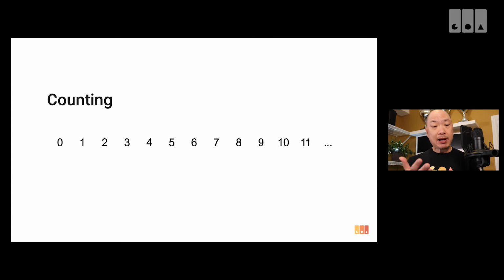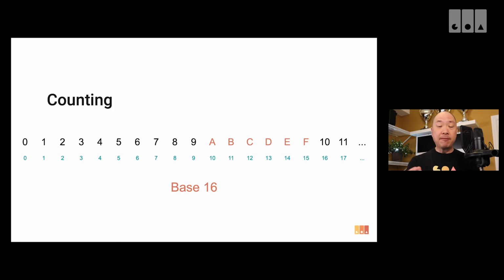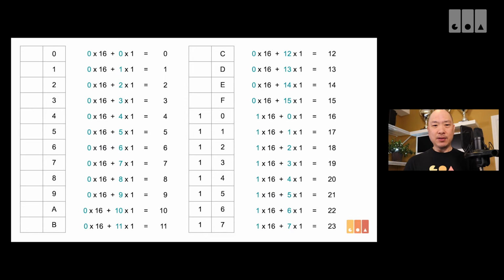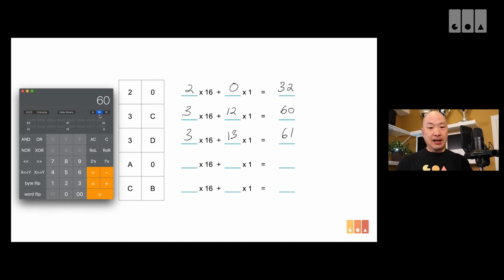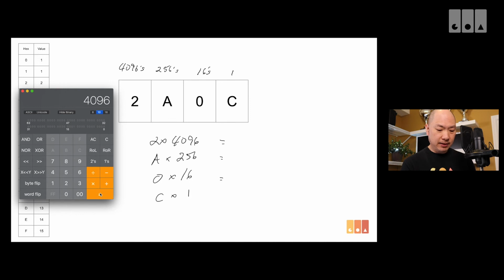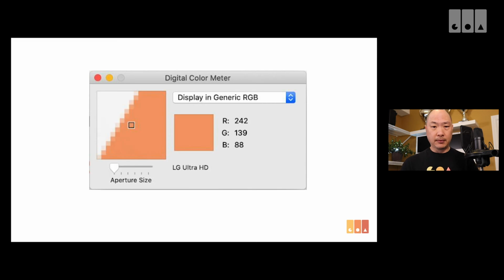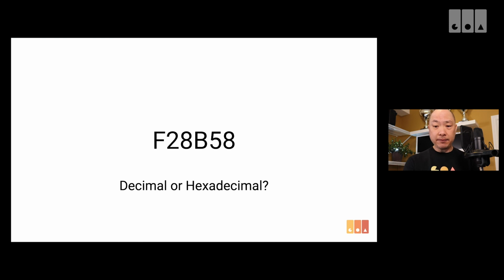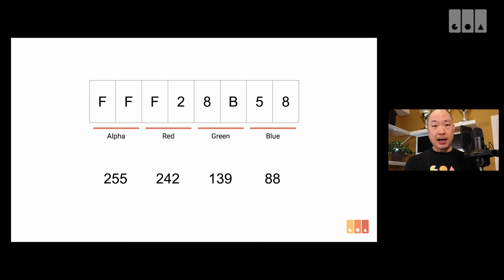GoA Tips & Tricks: Hexadecimal Numbers & RGB Values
S04E02: This episode we talk about how hexadecimal numbers work, and how they're used to represent RGB (and RGBA) values.

COMMUNITY PRIORITIES

GoA MISSION